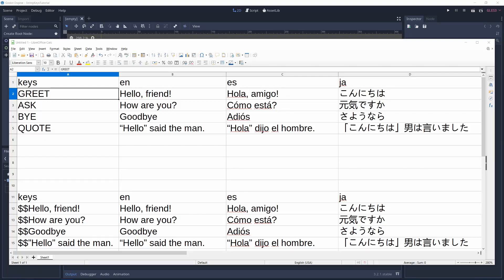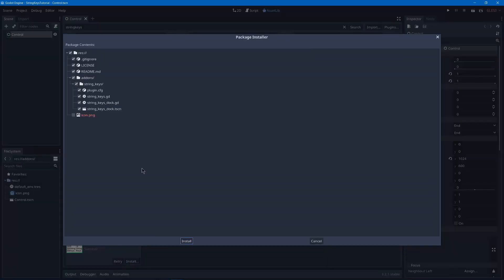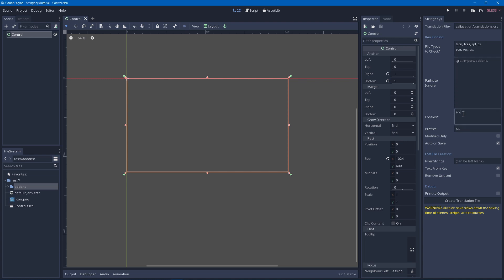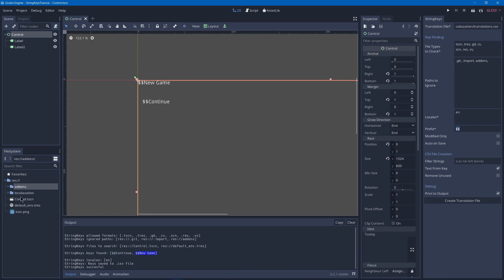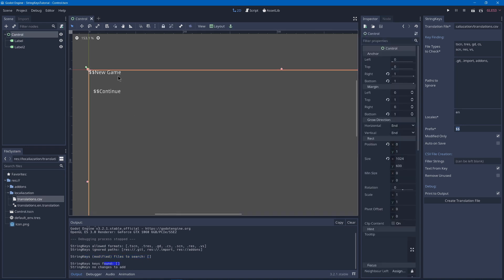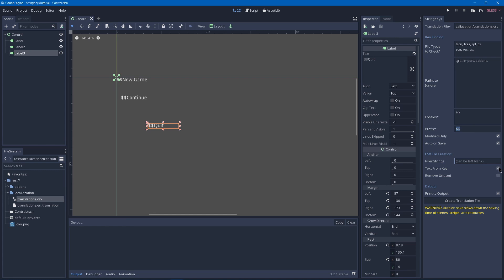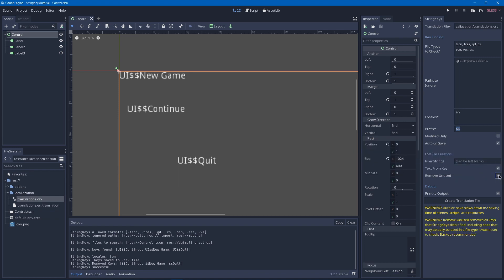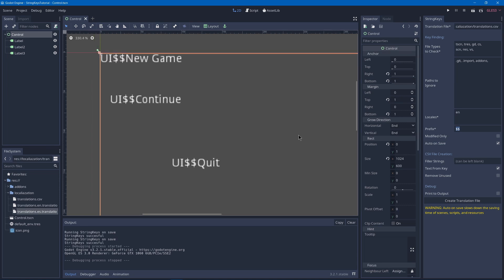Translating Godot Games Using The StringKeys Addon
How to use the .csv file to create translations in Godot Engine, and how to use my StringKeys addon to help automate the process